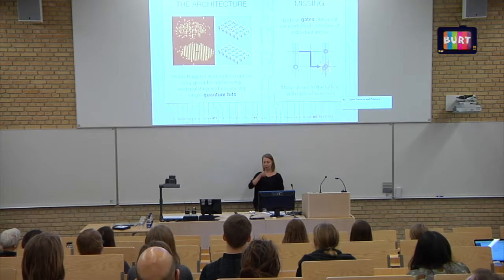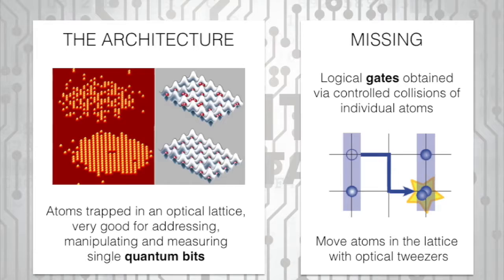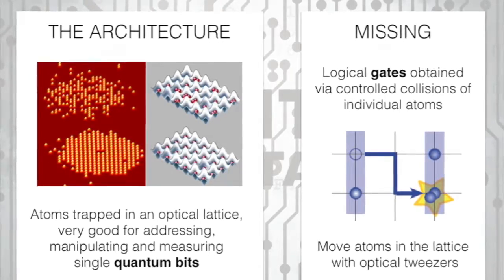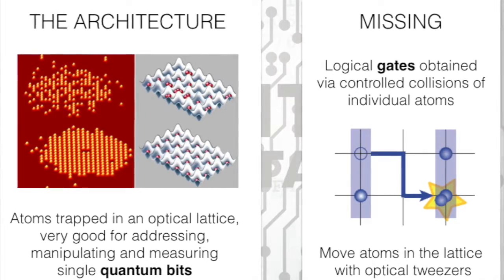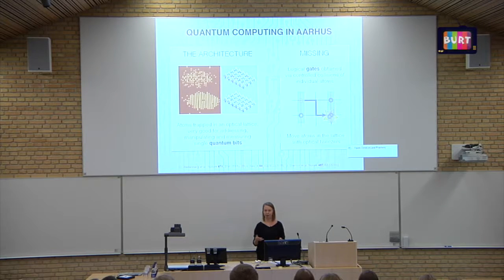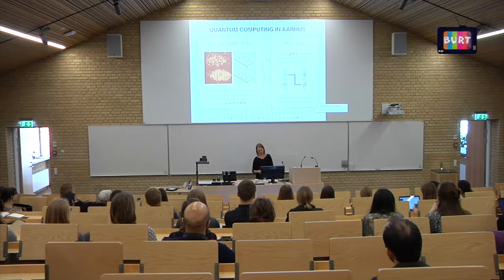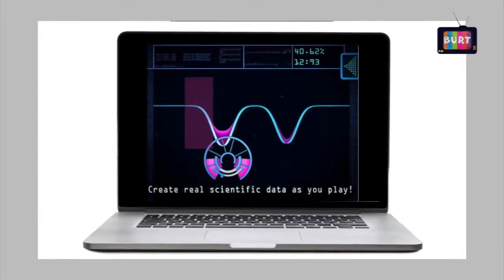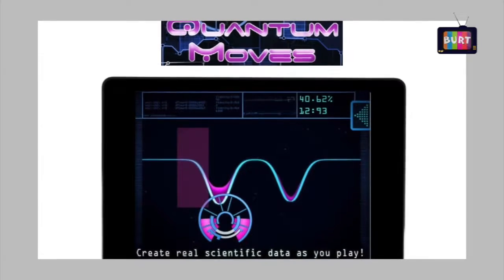BURT Web TV: How to help solve quantum computation problems by playing video games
Aarhus Institute of Advanced Studies hosted a lecture to celebrate UN's International Day of Women in Science.
The physicist Pinja Haikka works in the field of Quantum Computation. She is part of a team developing citizen science games that open the doors of science to video game players worldwide.
The last one, Quantum Moves, has been played by more than 200.000 people.

BURT 2017.
Published week 10.